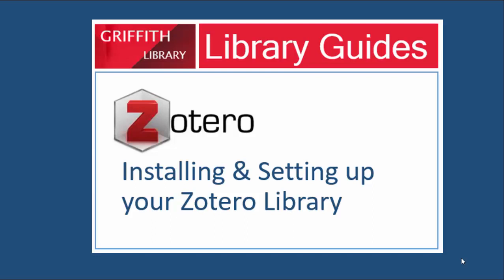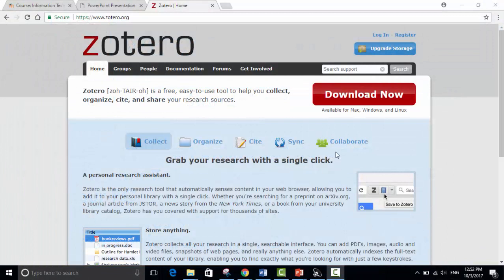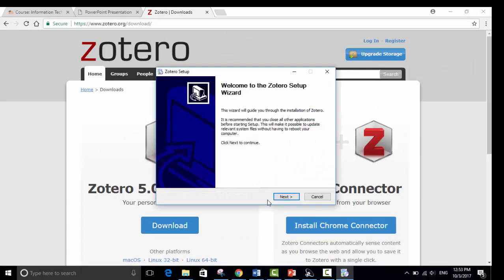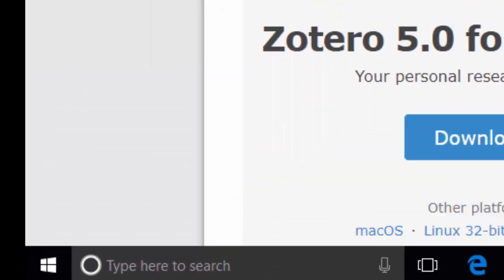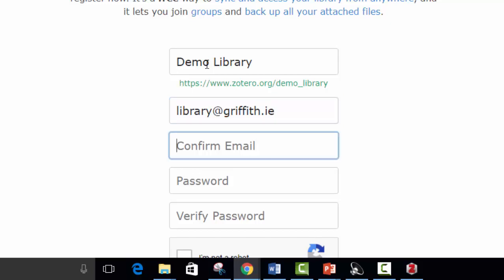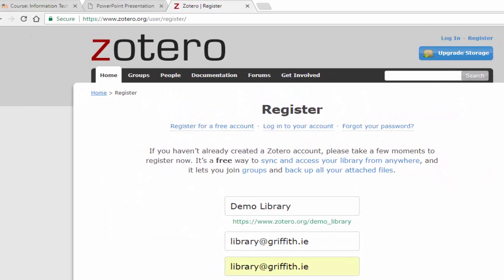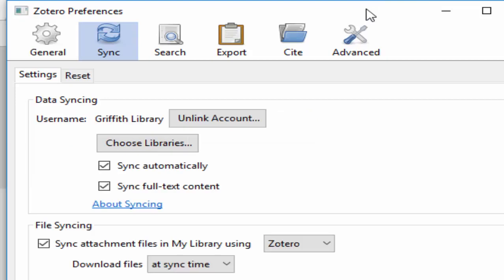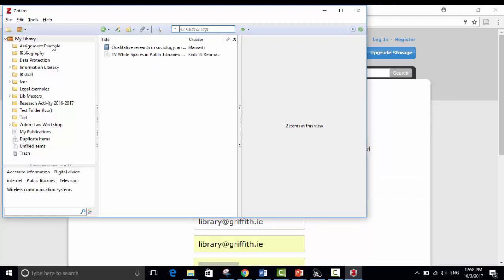Getting started Set up your Zotero account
Learn how to manage your references using Zotero, the free citation manager
Download the Zotero plugin, and back up your work online. This only needs to be done once for each laptop or PC you will be working from, and from then you can be confident that your research is backed up on online and you always have access to it. (4:18)